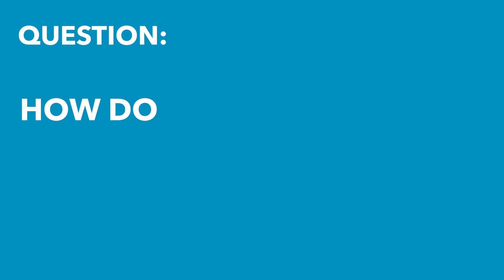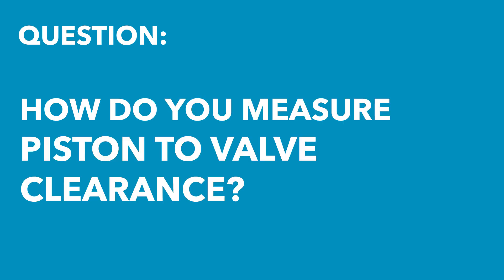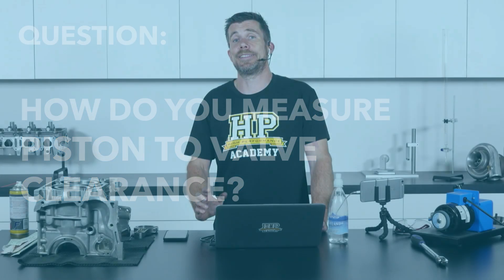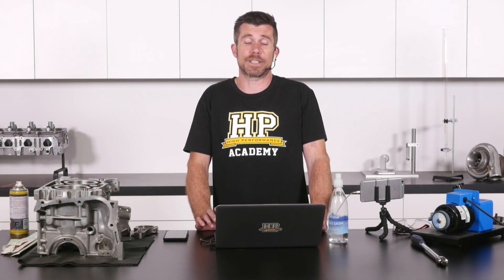[HPA Q&A] How do I measure piston to valve clearance? | Performance Engine Building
Come along to our next free webinar to have your own questions answered LIVE